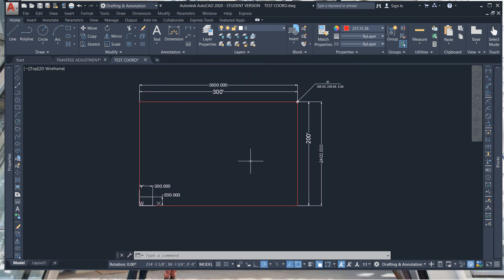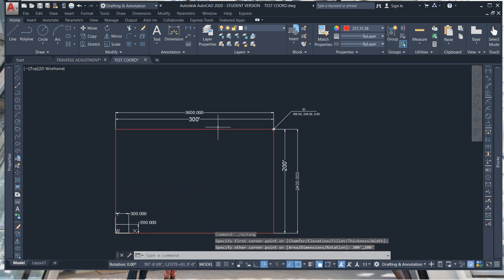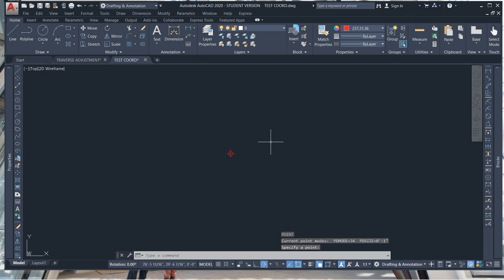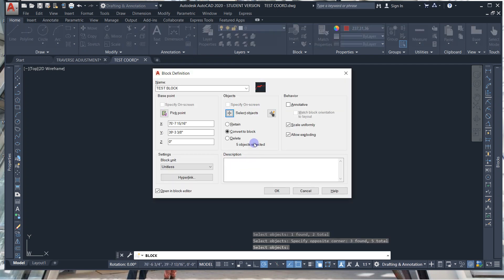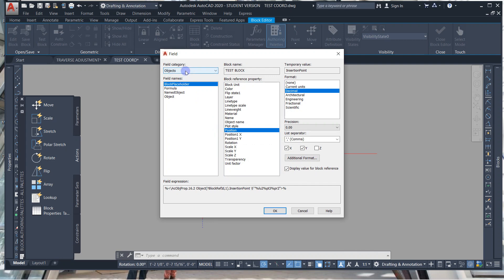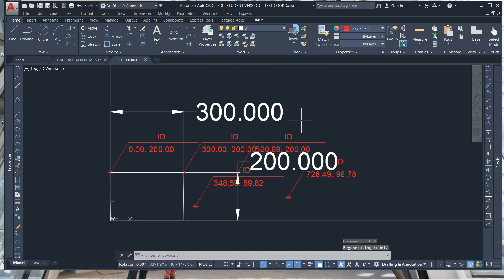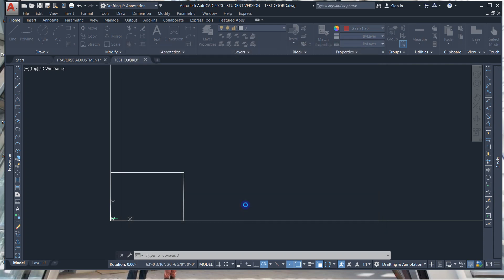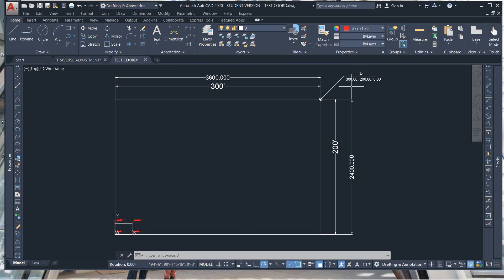AUTOCAD XYZ COORDINATE LEADER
HOW TO CREATE AN EXCELENT COORDINATE LEADER